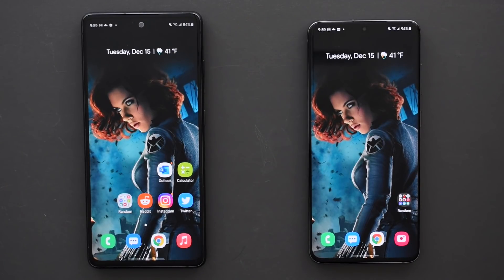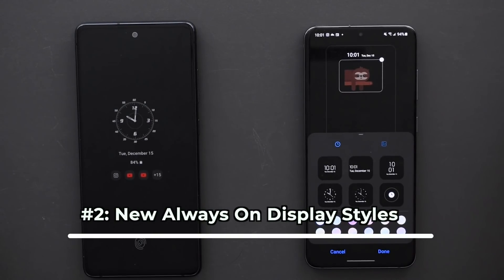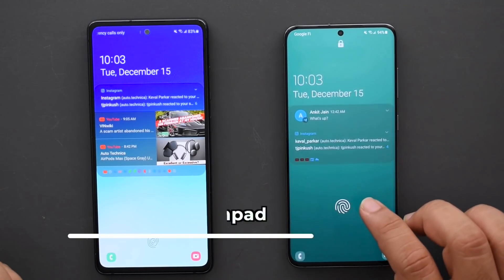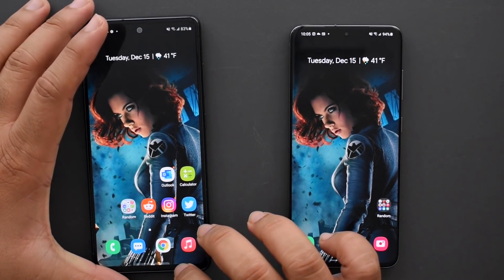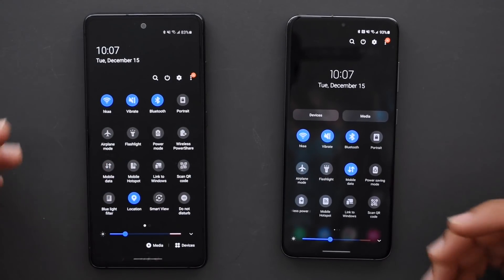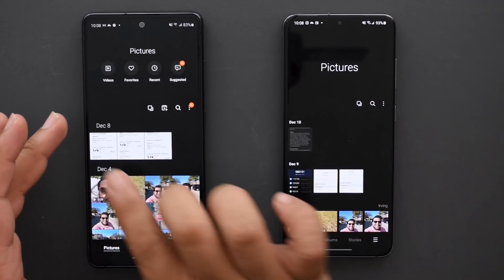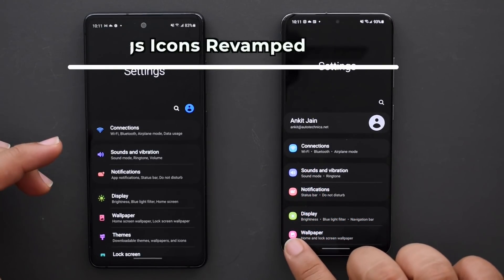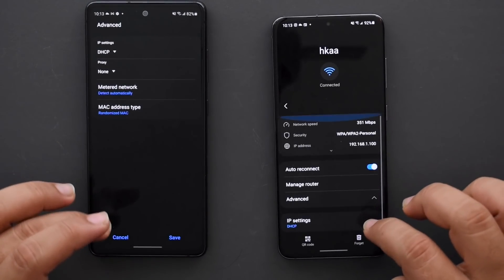27 NEW CHANGES In OneUI 3.0 & Android 11! (Galaxy S20)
Samsung just started pushing out OneUI 3.0, to the S20 lineup. OneUI 3.0 is built on top of Android 11 and features a load of changes and tweaks to improve user experience.

I spent the last few days digging around trying to find all the changes and features in this update so I can share with you guys!

/r/AutoTechnica

I’m Saying Goodbye (Instrumental Version)
Gelatin Nature
Sum Clouds
Desert Voices - Tobu